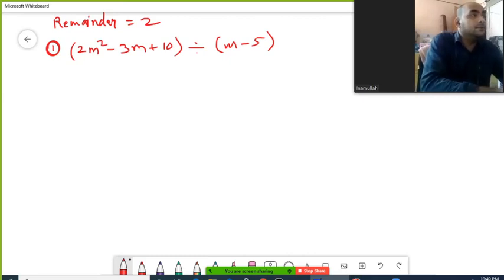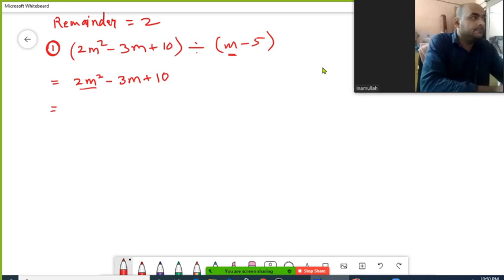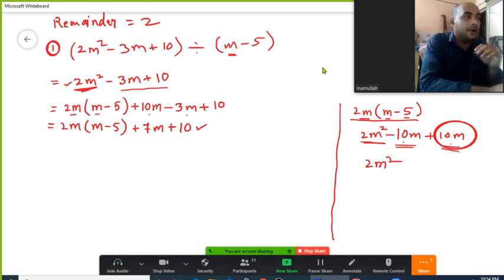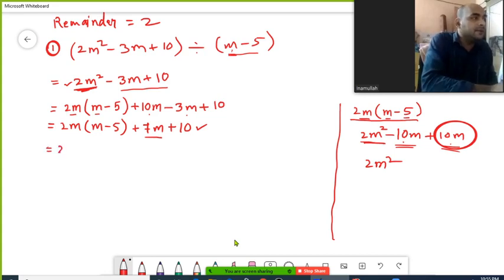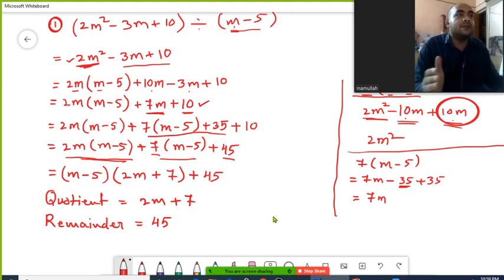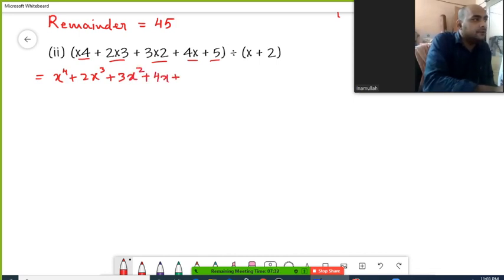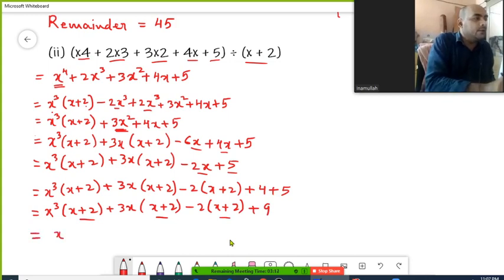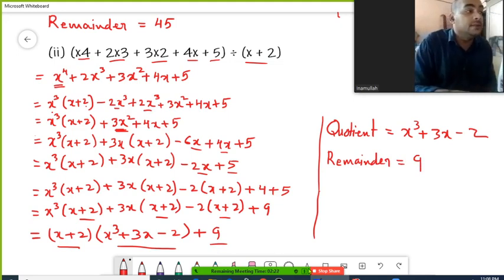Linear Division Method for class 9th (Polynomials)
How to solve polynomials by using linear division method.